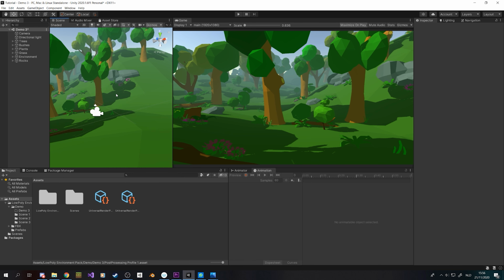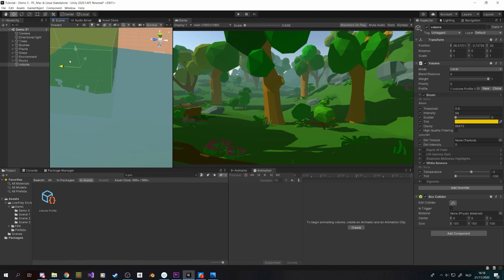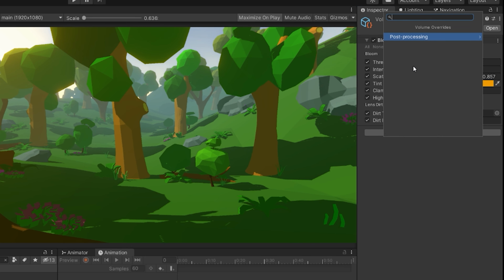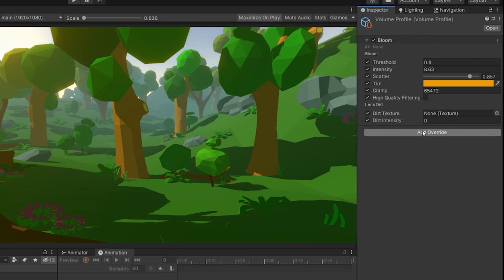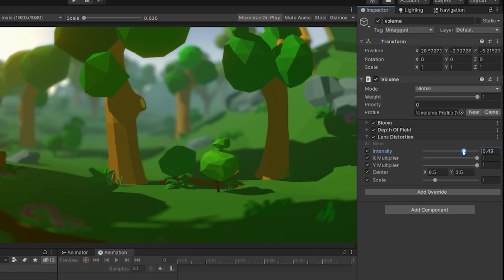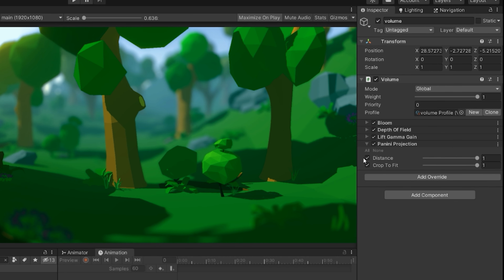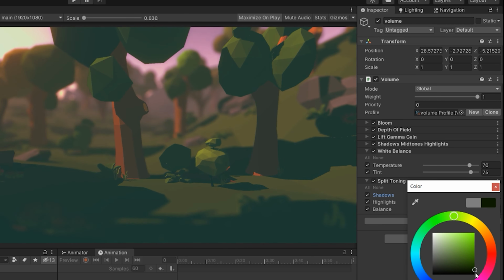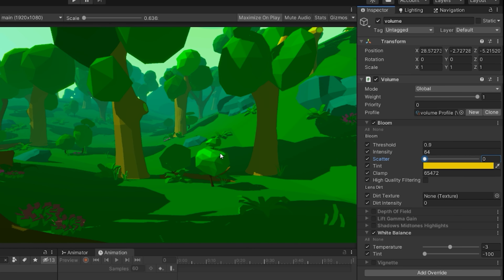Unity Universal render pipeline tutorial | Part 2 Post processing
This is my second part on the Unity Universal render pipeline where we will make the awesome dawn scene you see in the thumbnail!

Thanks for being here! I appreciate all of you!
And ofcorse, have a nice day!!!